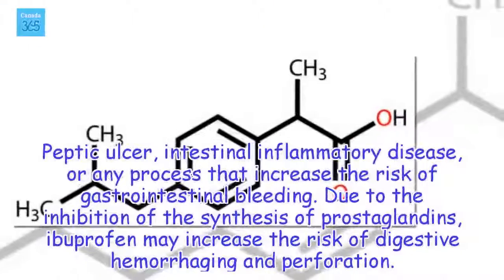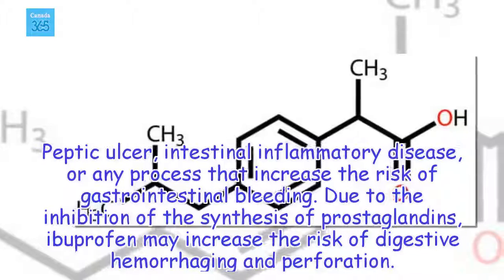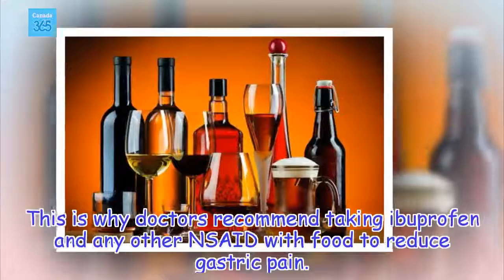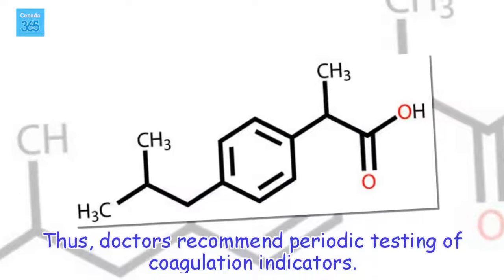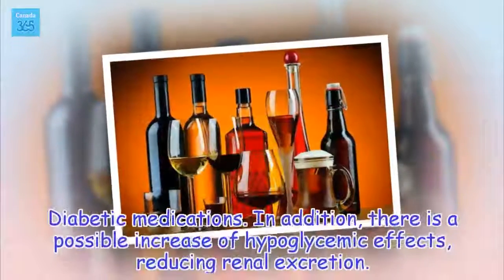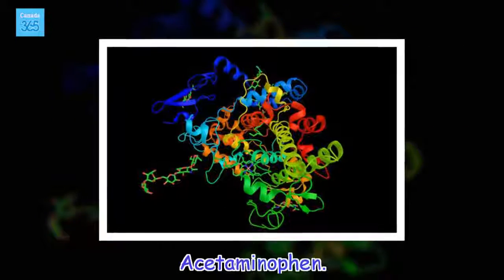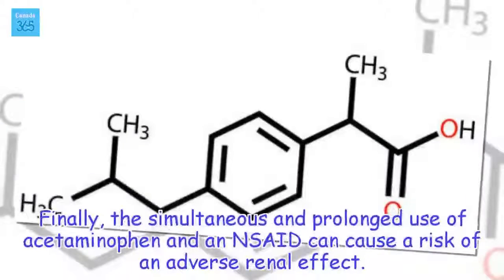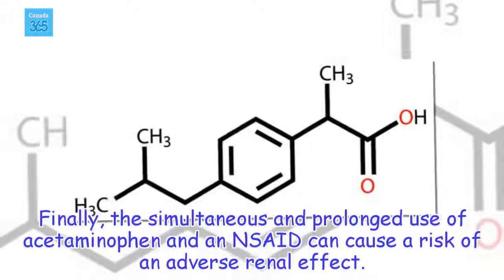What You Need to Know About Ibuprofen - Canada 365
Widely used, ibuprofen is the common excellent analgesic, but it should always be used with caution. Learn more about Ibuprofen in this article.